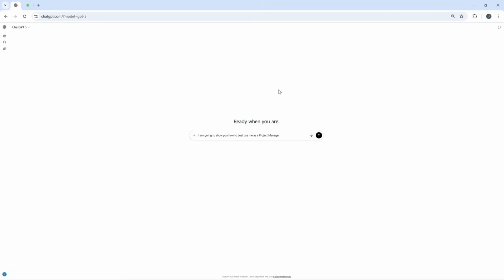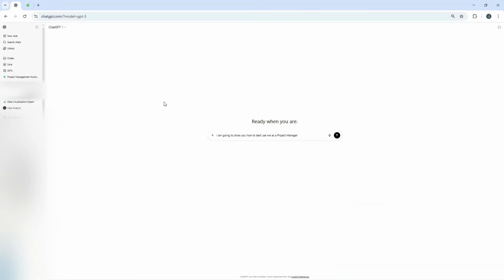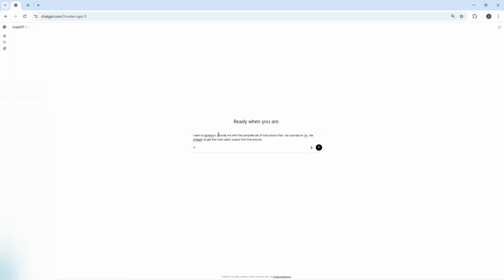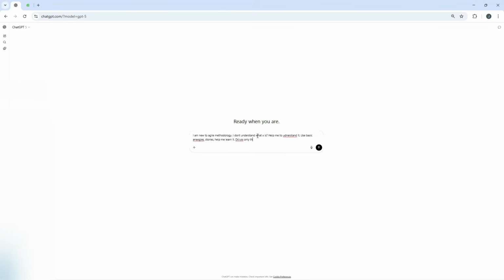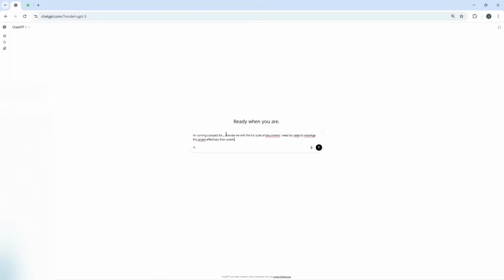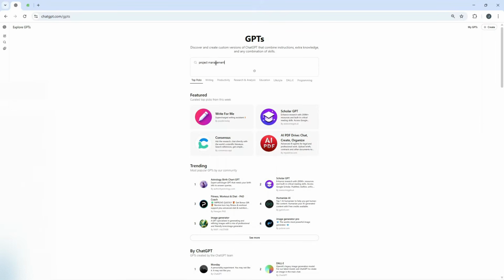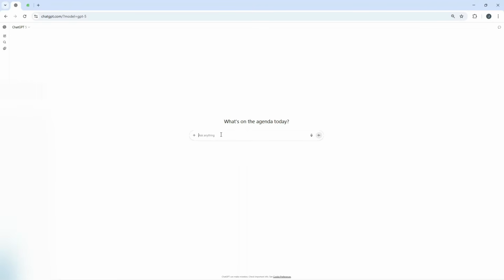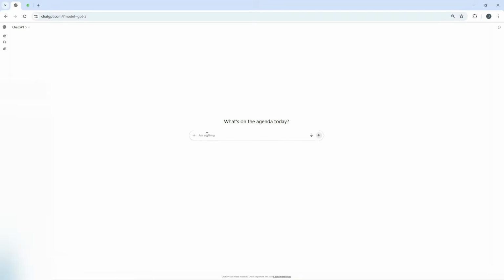How To Use ChatGPT For Project Management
In this video, I walk you through how to use AI for Project Management.